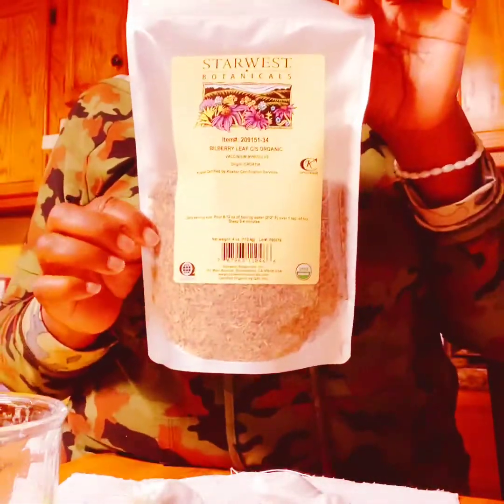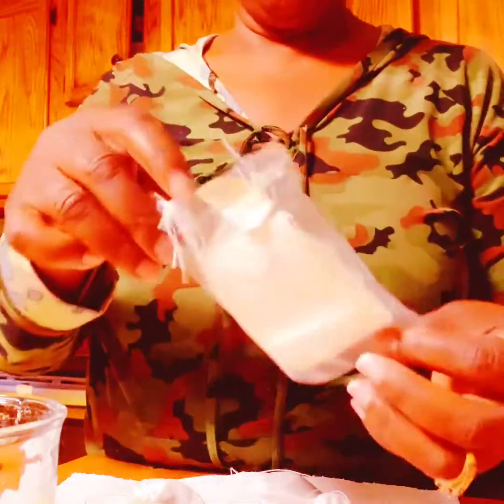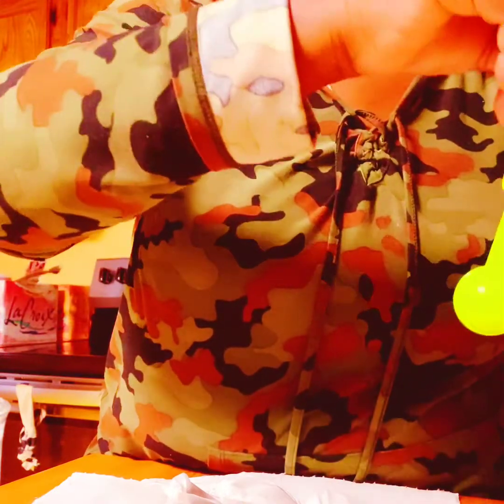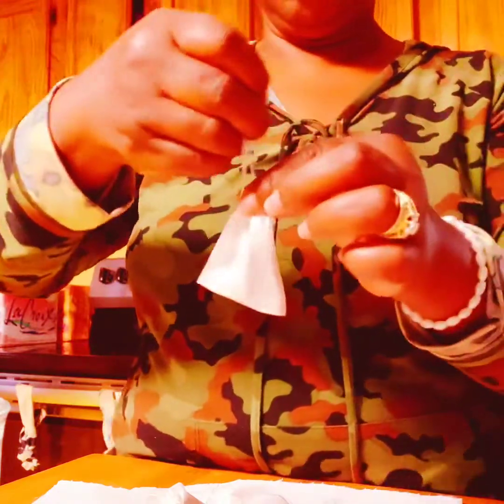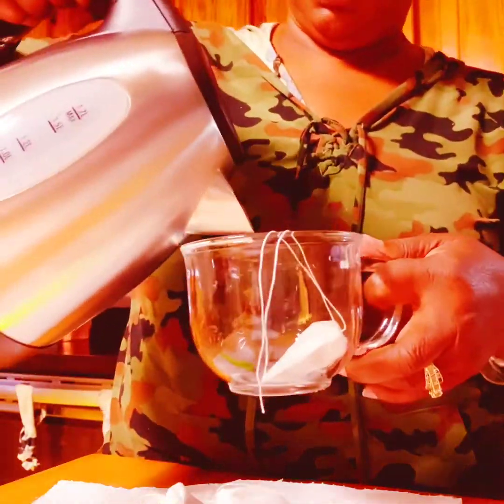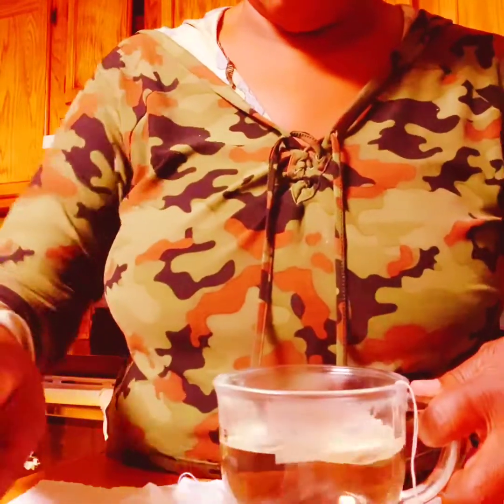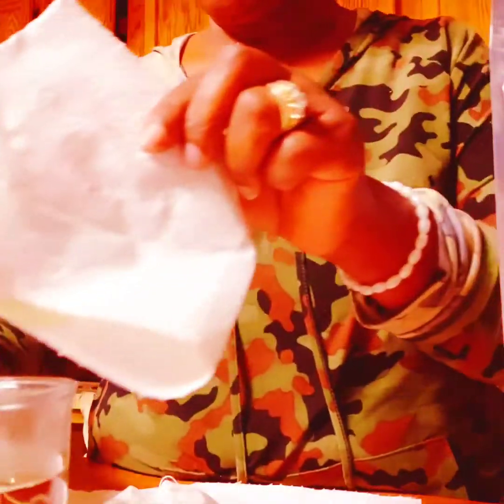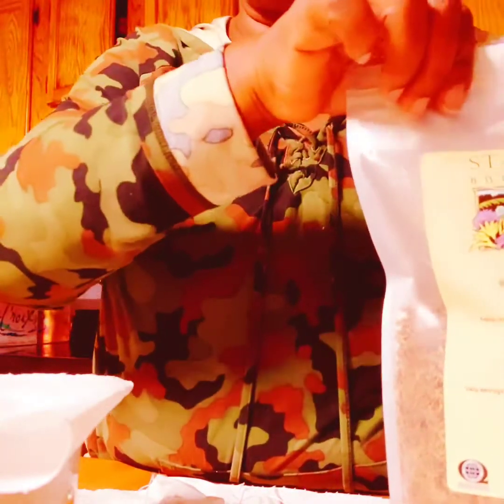How to make BILBERRY TEA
BILBERRY TEA is a healthy detox herb and will be great in a tea. I am going to try it to help my eyes and liver.